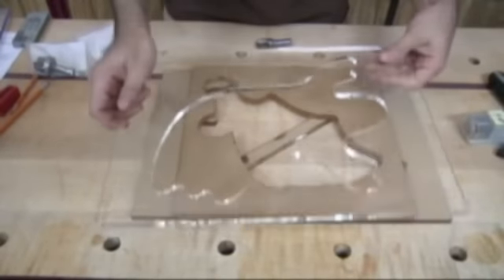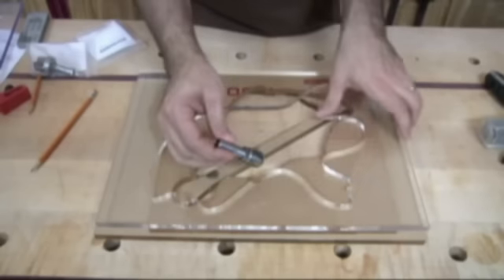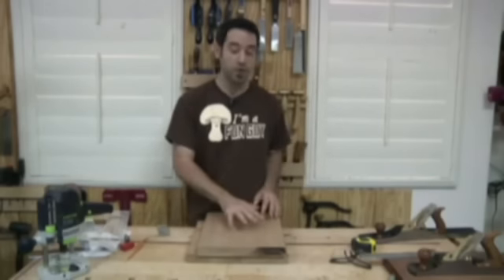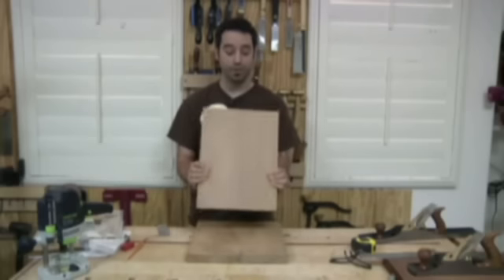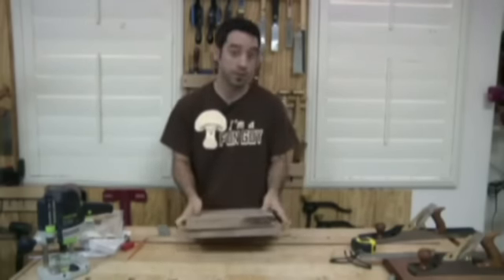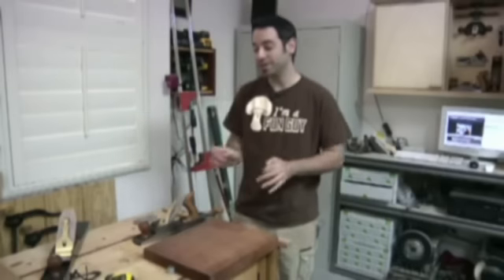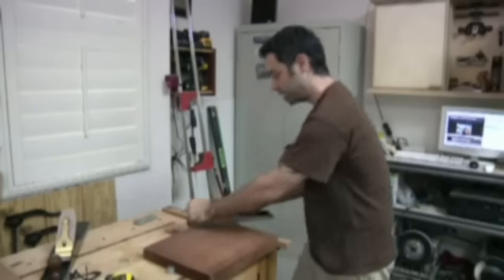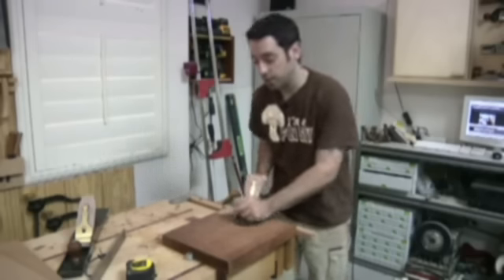Making Bowls & Trays with your Router Part 1 (Supplies & Material Prep)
The router is the most versatile tool in your workshop and there isn't a better, more fun way to use it than by making beautiful wooden bowls and trays. Our selection of Bowls & Tray templates give you many attractive options covering standard, year-round uses to more specific, holiday-themed alternatives. They are very quick and easy to complete which makes them the perfect weekend woodworking project for both beginners and expert craftsmen.